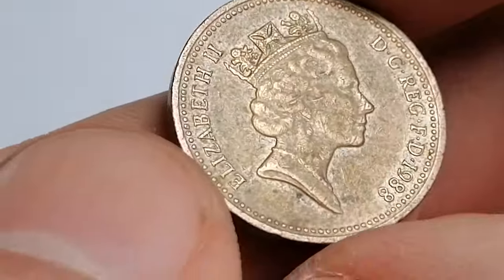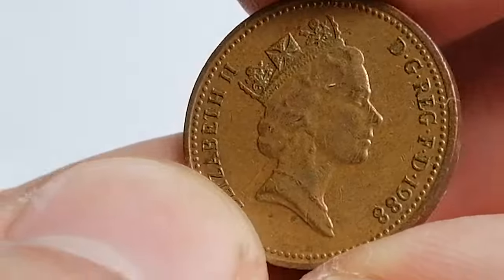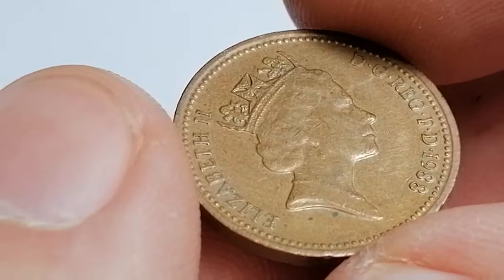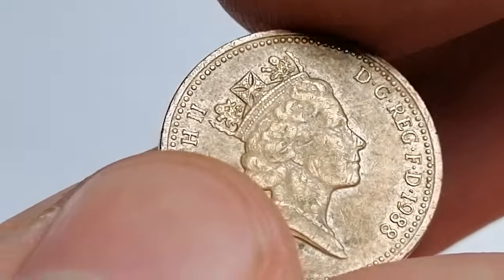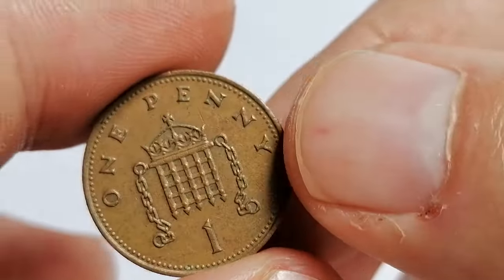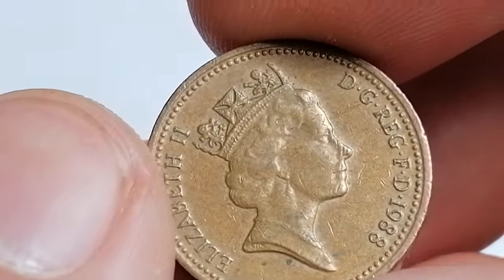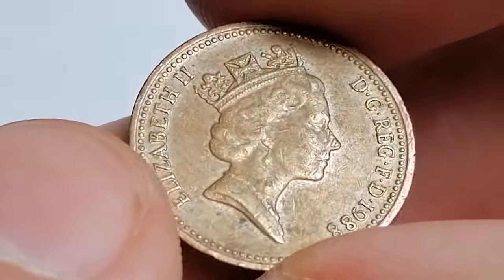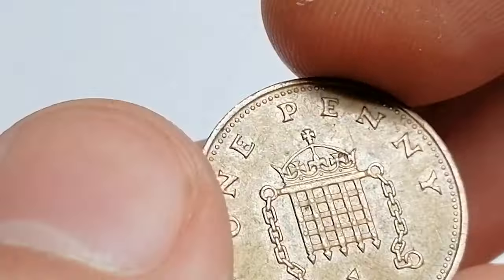Queen Elizabeth II 1988 ONE PENNY Worth a FORTUNE on eBay?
Is your Queen Elizabeth II 1988 one penny worth a fortune on eBay? Watch this video to find out the value of this rare coin!